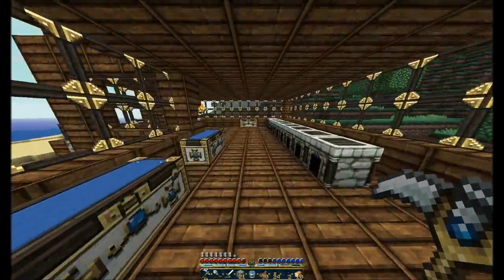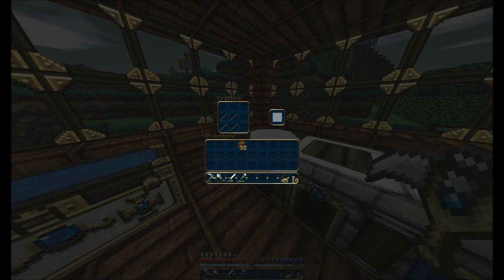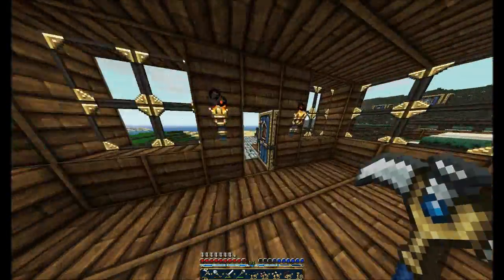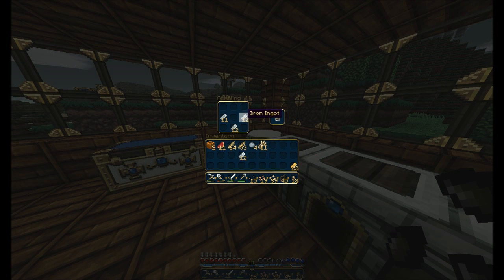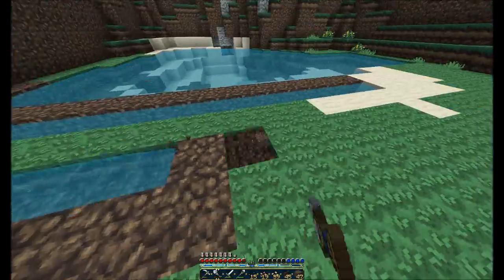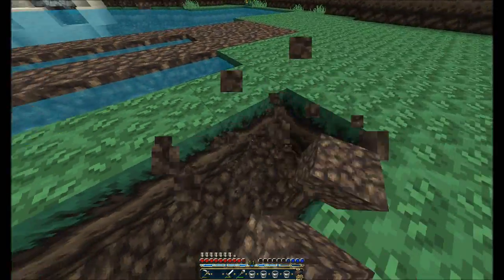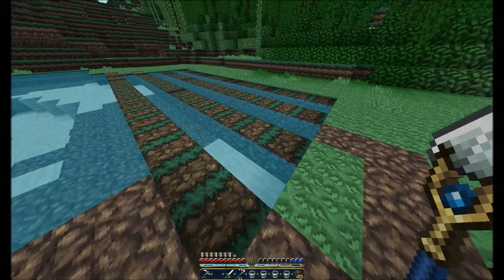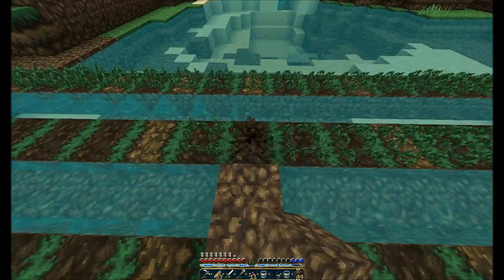PsyonicGaming's Minecraft Adventure EP:32 I'm a Farmer!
We work on the farm this time. Good luck with the challenge guys, try your best!